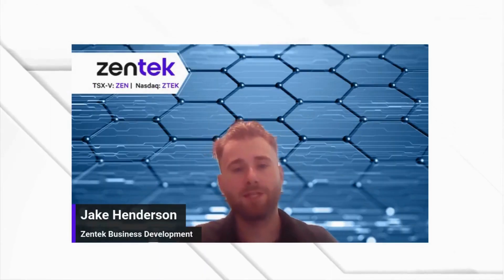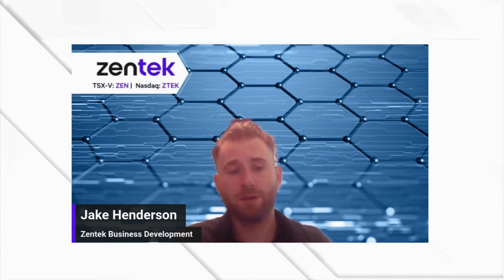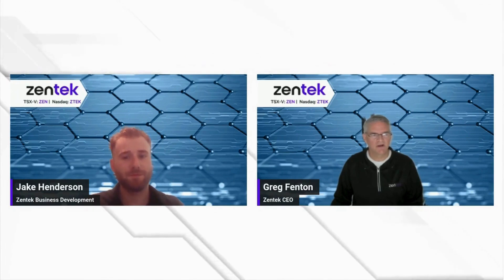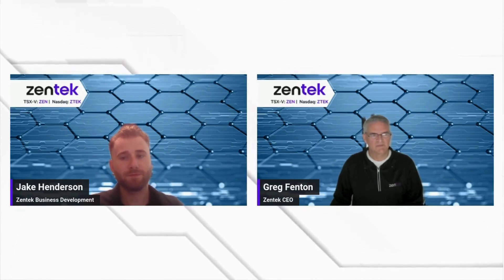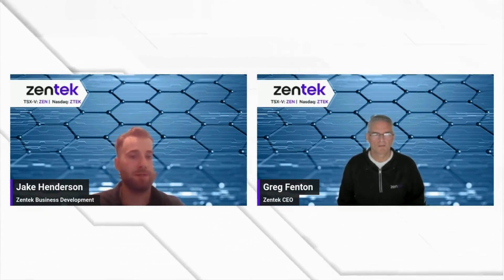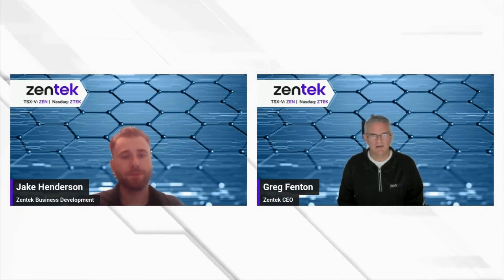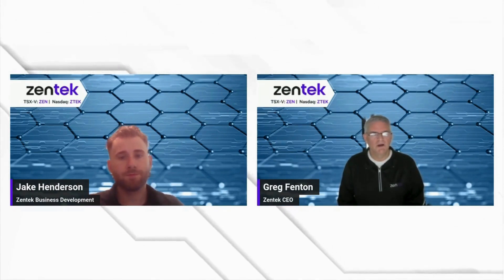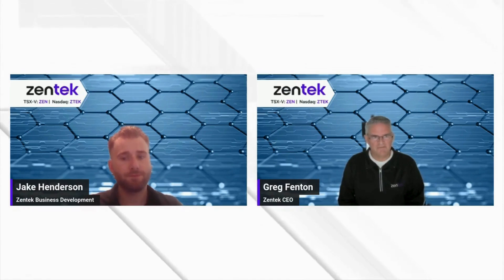Zentalk Episode 5: Albany Graphite Update with Zentek CEO Greg Fenton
In today's episode, we dive into the world of graphite, focusing on the Albany Graphite Deposit and the potential significant role it can play the North American battery metals supply chain.

Greg will provide an overview of the Albany Graphite Deposit for those who may not be familiar, discussing its potential impact on the North American battery market. We’ll explore the government's role and interest in the battery metal supply chain and why recent battery results from Ford and the University of Toronto are vital for the industry.

Tune in to discover what’s next for Albany and the future of battery technology in North America